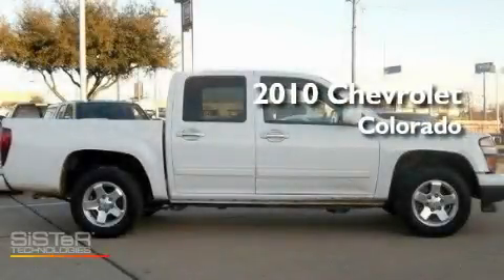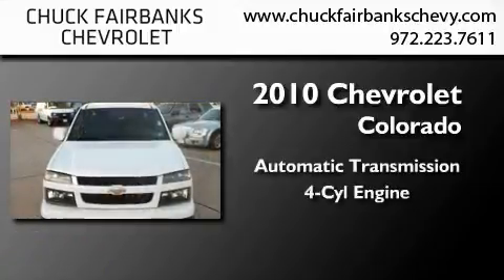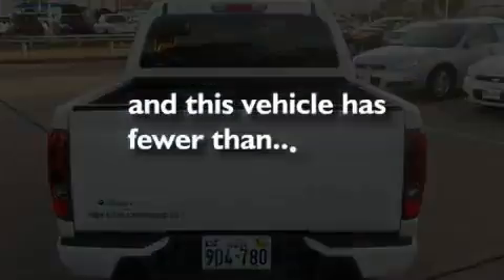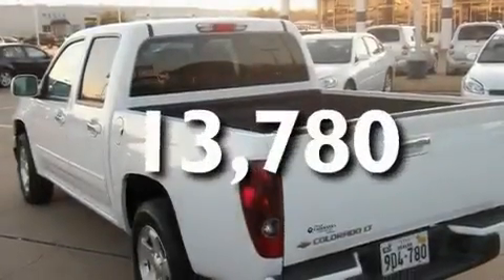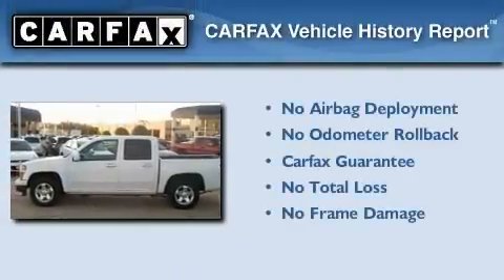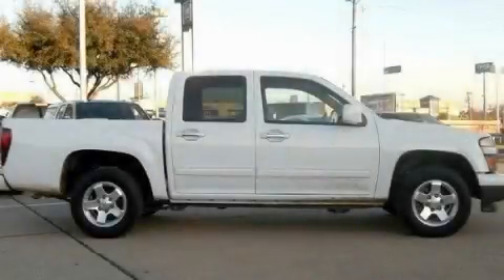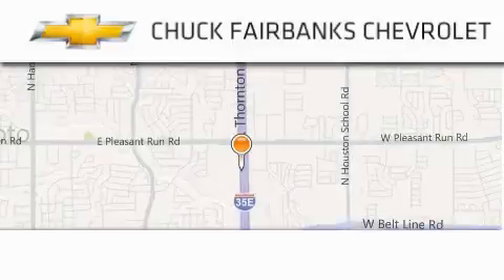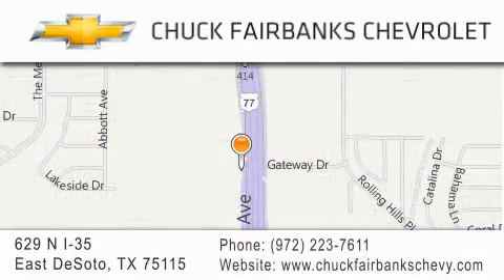2010 Chevrolet Colorado DeSoto TX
Year : 2010
 Make : Chevrolet
 Model : Colorado
 Engine : 2.9L DOHC 4-cylinder SFI
 Trans . : Automatic
 Exterior : White
 Miles : 13,780
 Interior : Gray
 Stock : A8119698U

 629 N. I-35 East

 2010 Chevrolet Colorado DeSoto TX